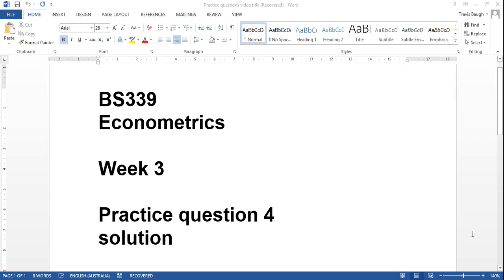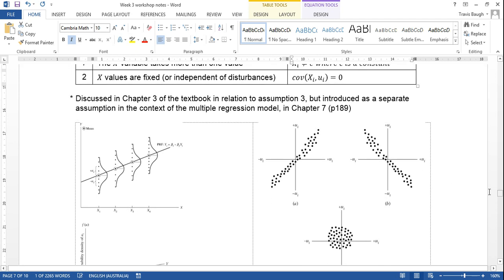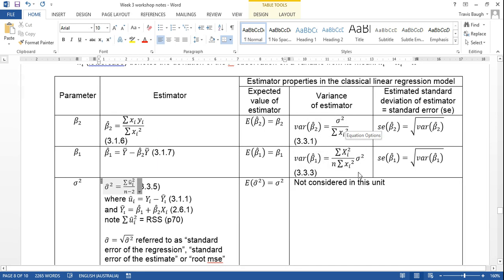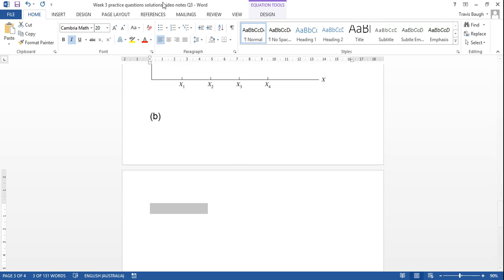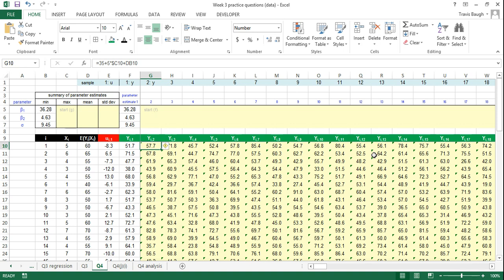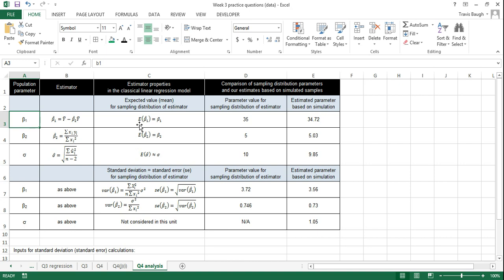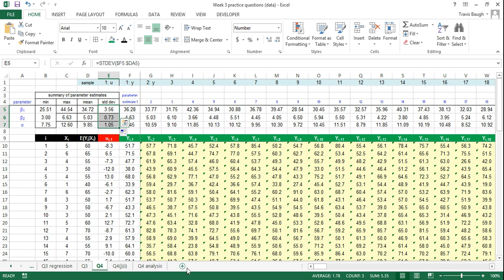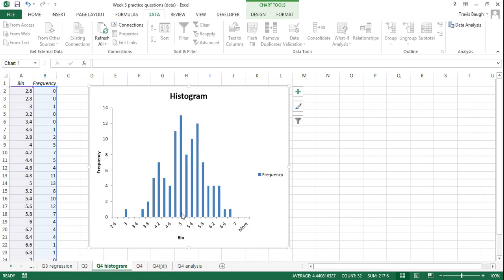BS339 14S1 week 3 practice question 4 solution